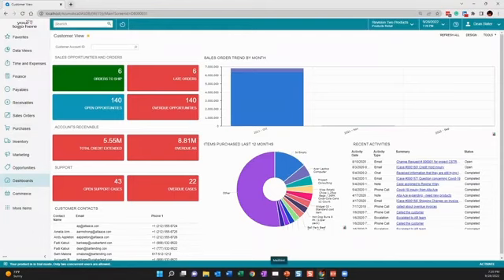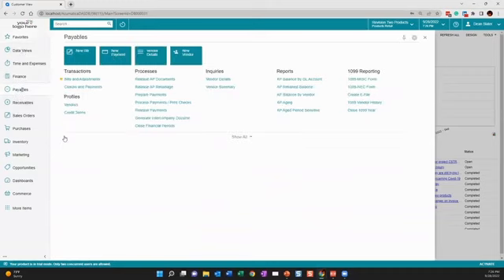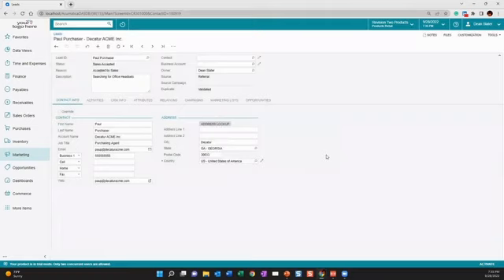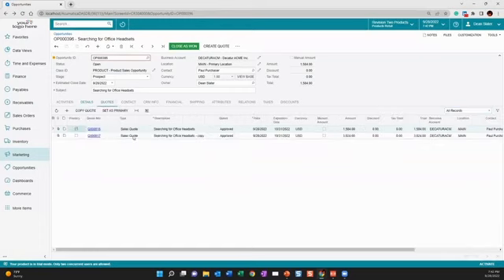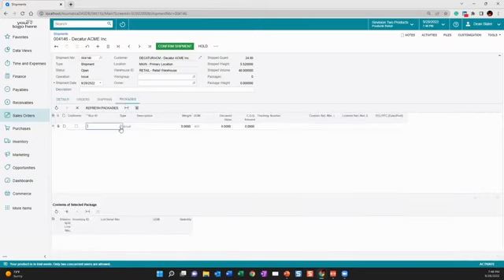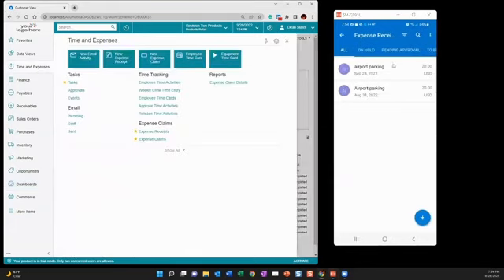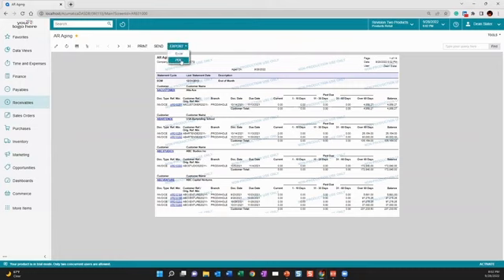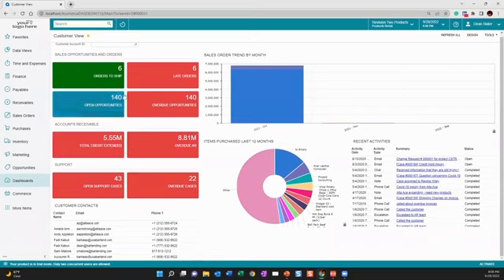Mobile apps cloud systemss